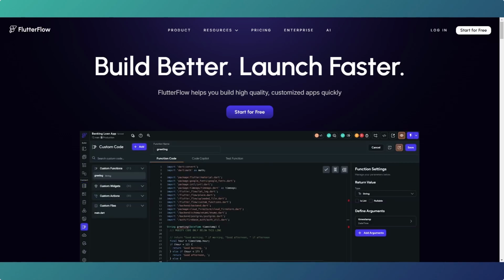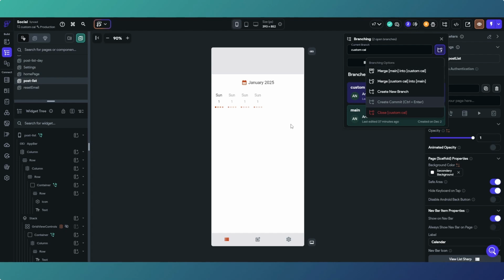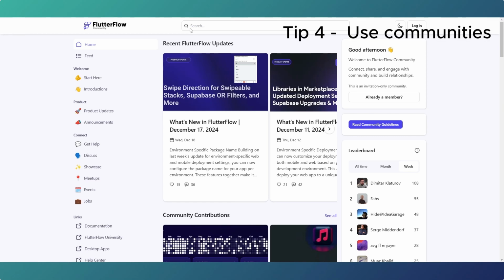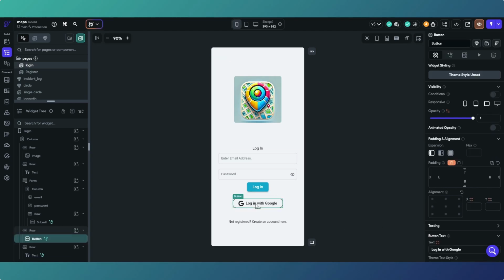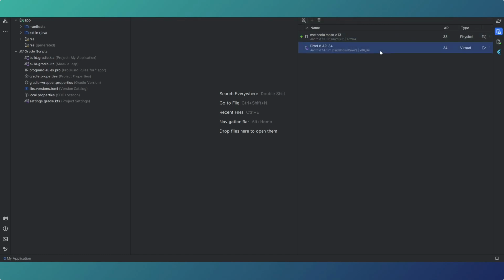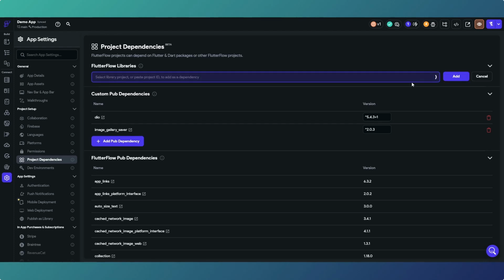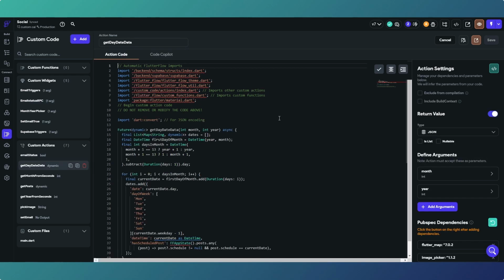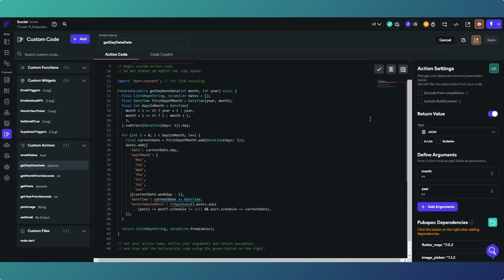Master flutterflow with these 10 tips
Flutterflow is a great low code builder. These 10 tips will help you get the most from the platform and be a Flutterflow master.

Whether you are a beginner of frequent user, using these 10 tips for Flutterflow will make your app building more efficient, organised and advance your skills to a new level.